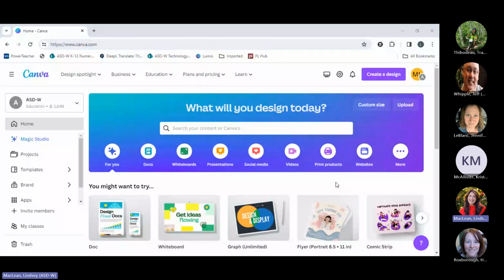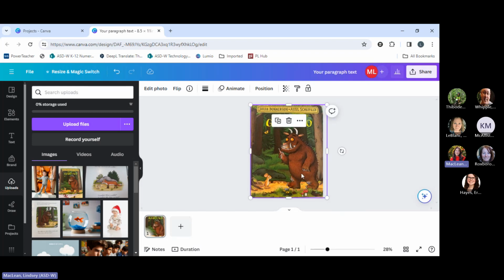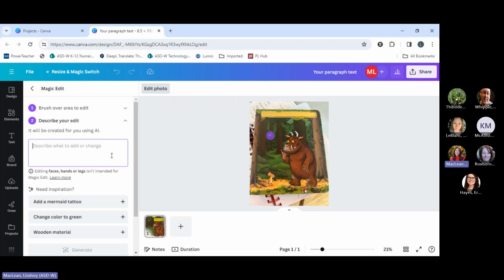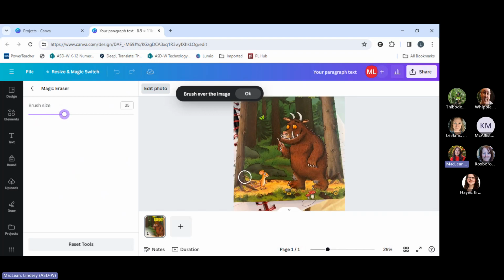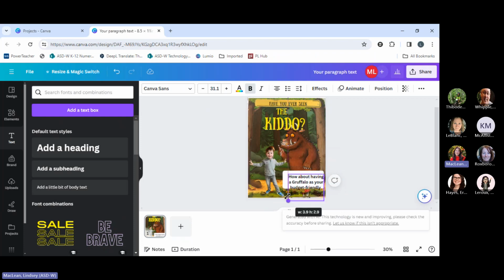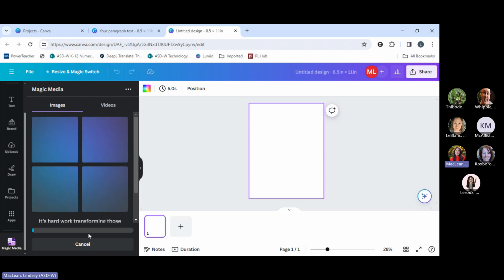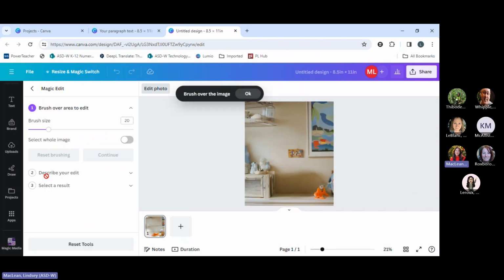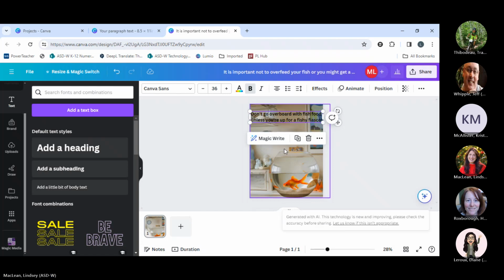Tech20Tuesday - Intro to AI for Educators, Part 8 - New AI Magic in Canva, March 19, 2024